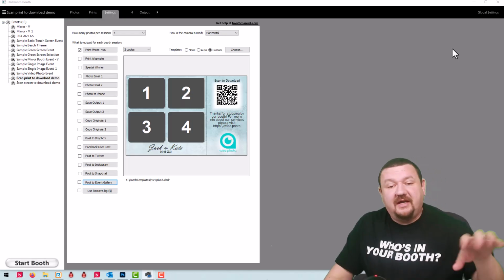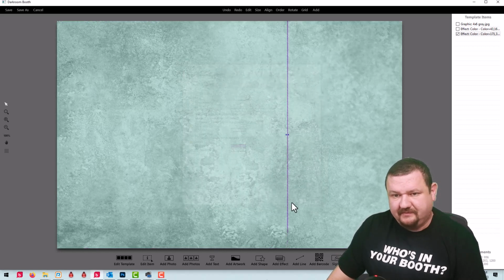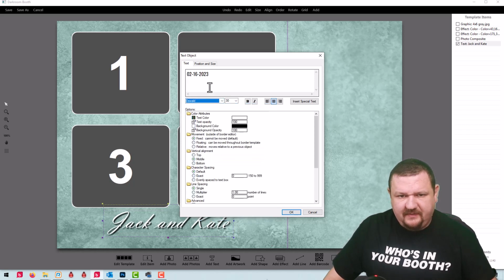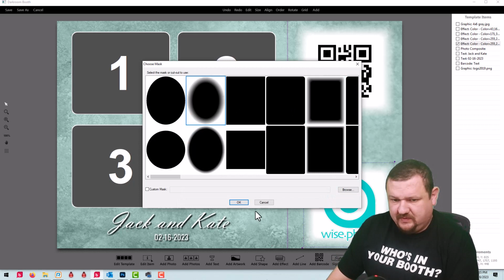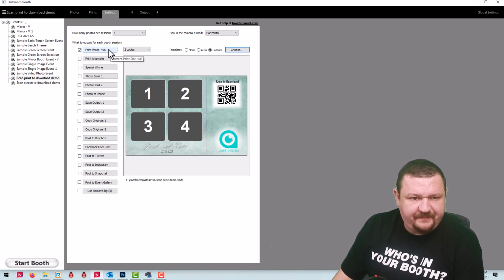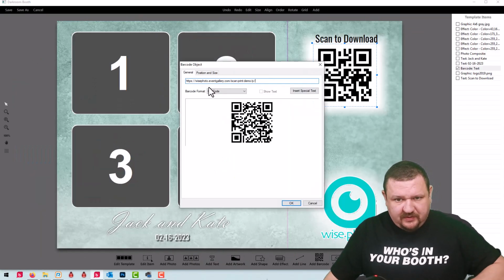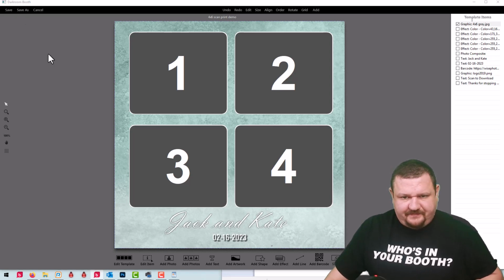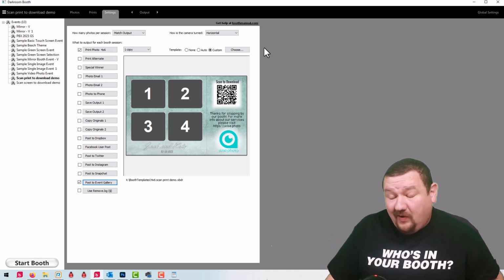Adding a Download QR Code to a Print Template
Learn more about the perforated media used in this video by visiting Imaging Spectrum.